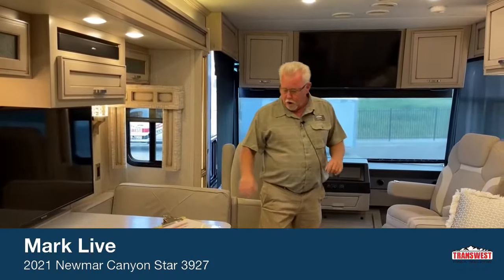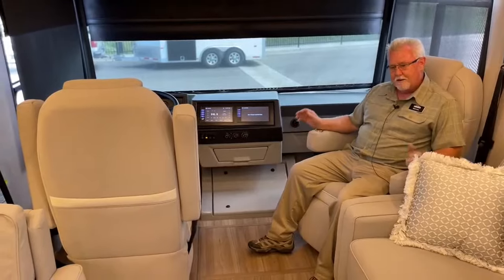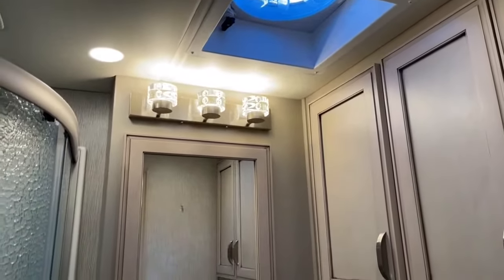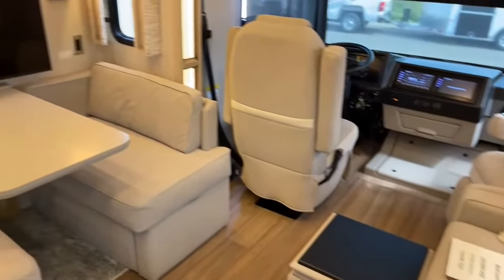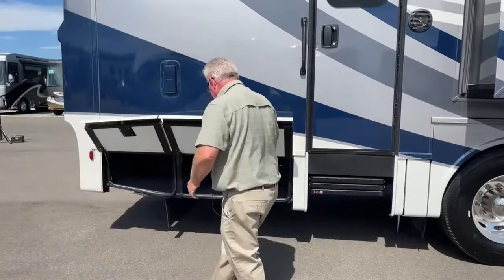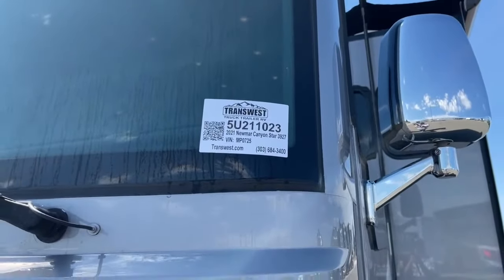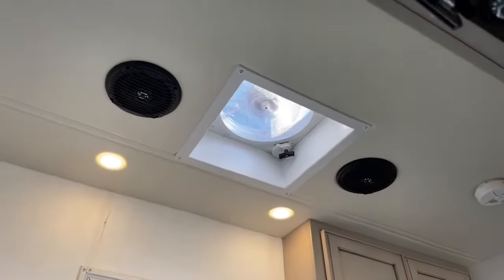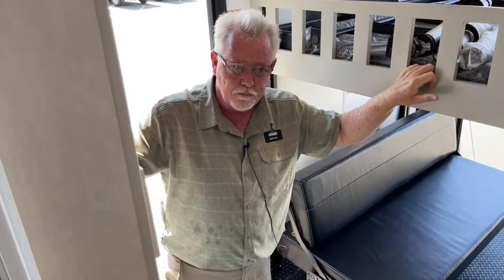Newmar Canyon Star 3927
MarkLove walks a 2021 Newmar Canyon Star 3927 - 5U211023 Live at Transwest Truck Trailer RV